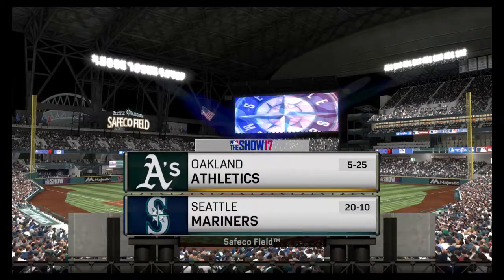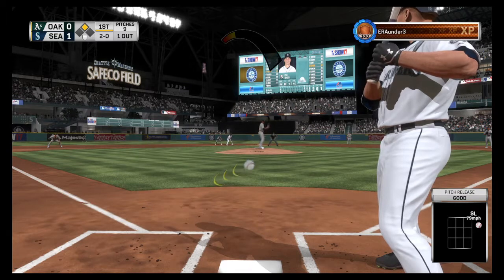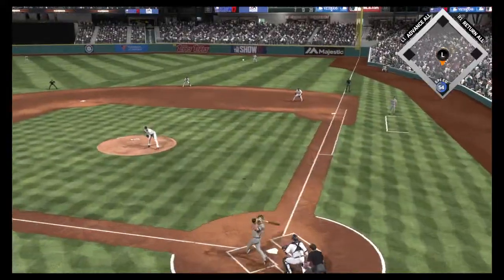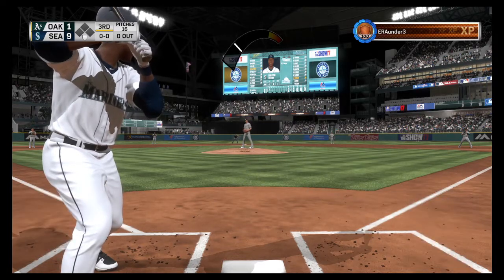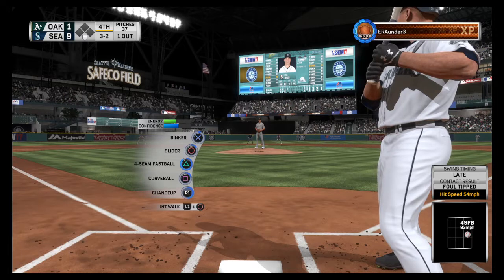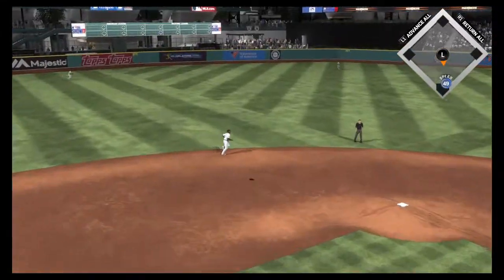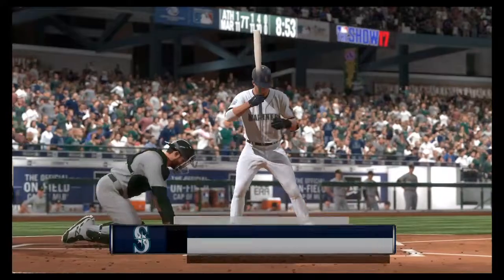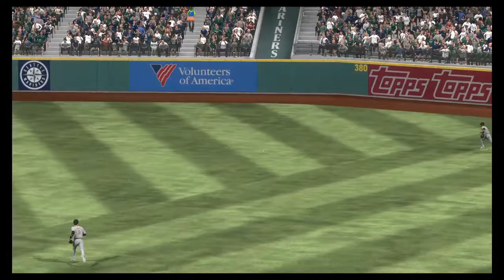A's vs Mariners